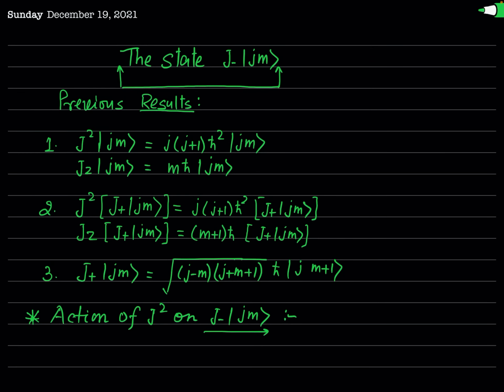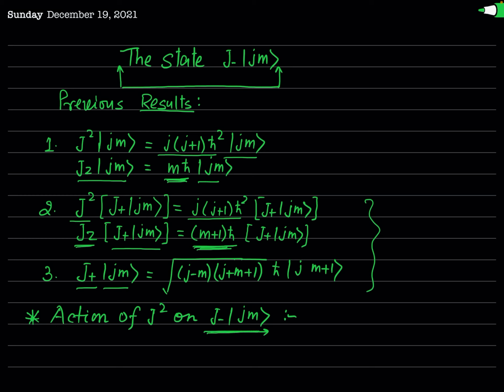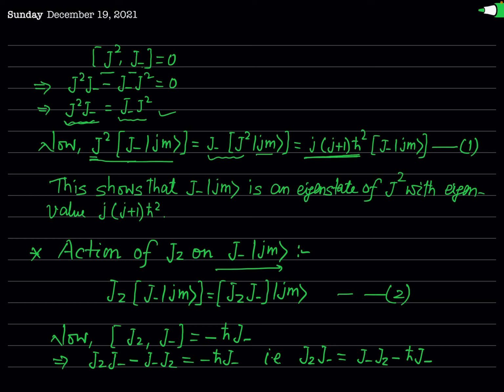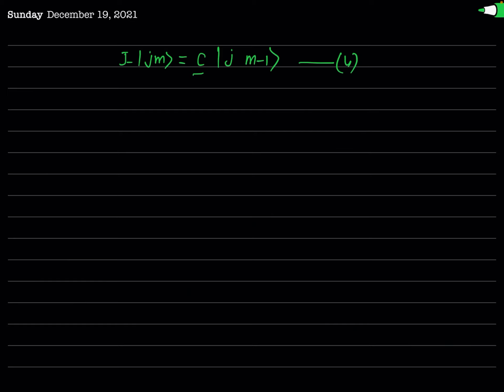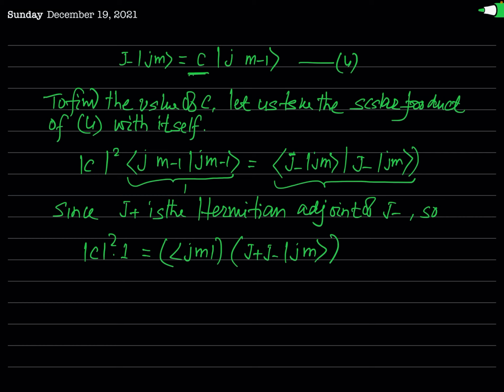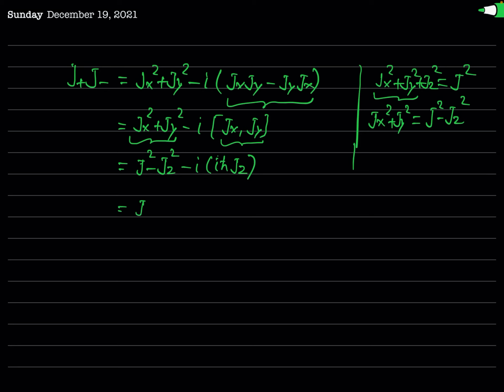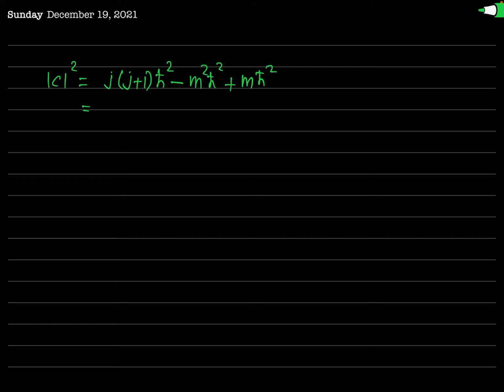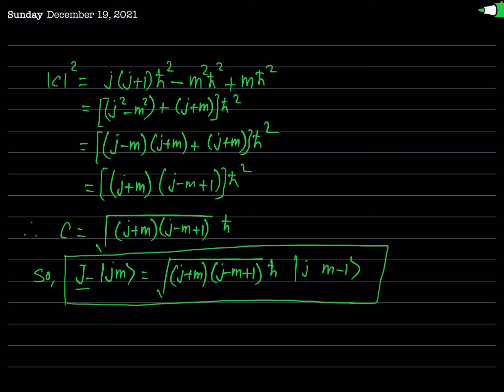Quantum Mechanics - Angular Momentum : Can (m-1)ħ be the Eigenvalue of the Operator Jz?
The Eigenvalue of the operators Jz and J^2 have been obtained when the action of lowering operator on the eigenstate Jm is taken into account.